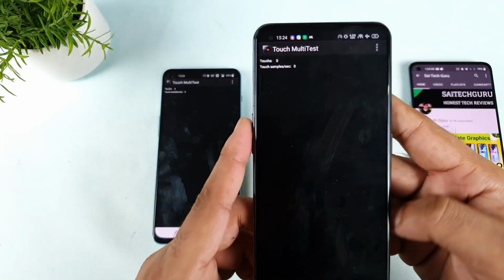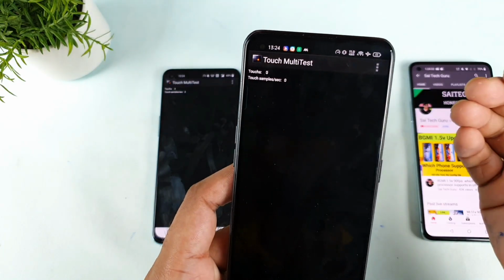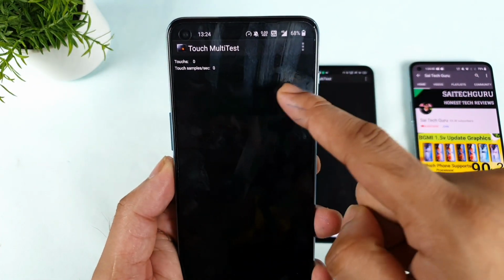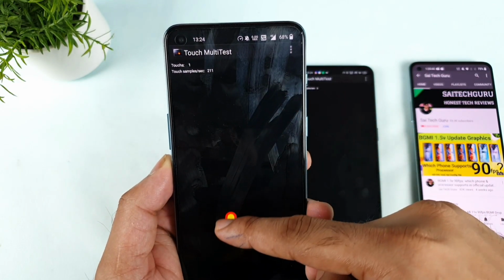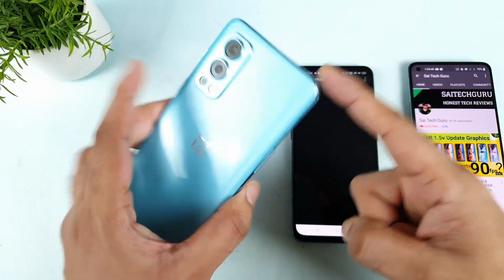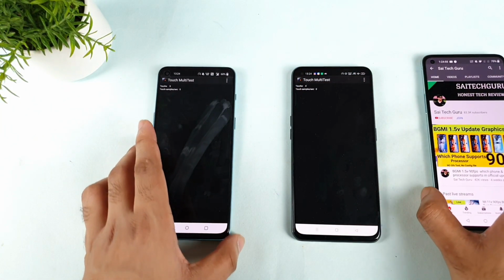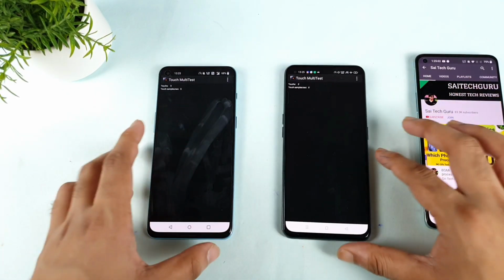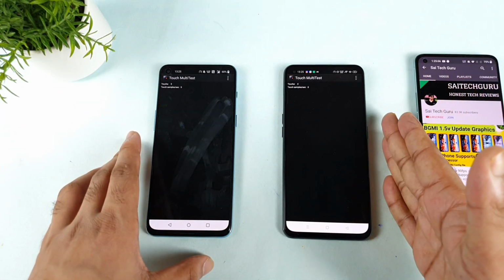Oneplus Nord 2 vs Realme X7 Max Touch Sampling rate After software updates no change 🙄🤯